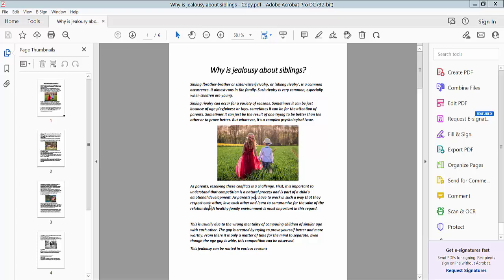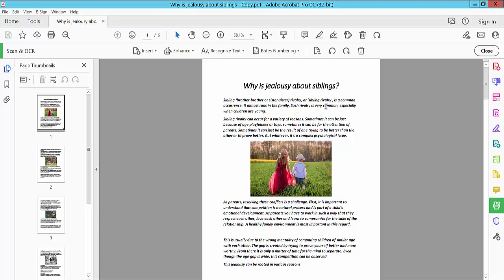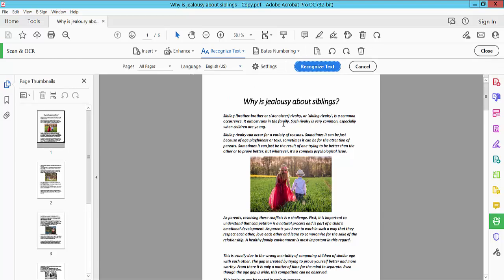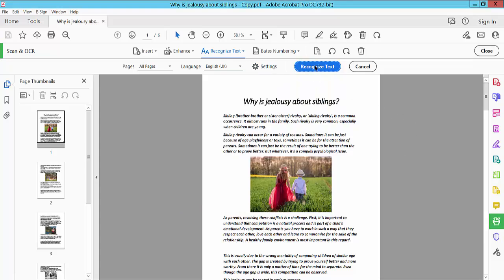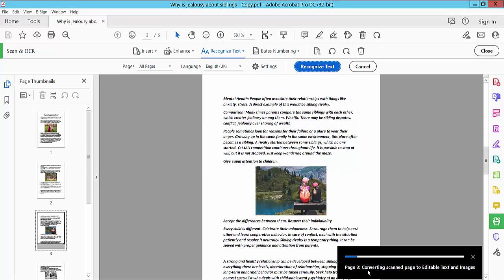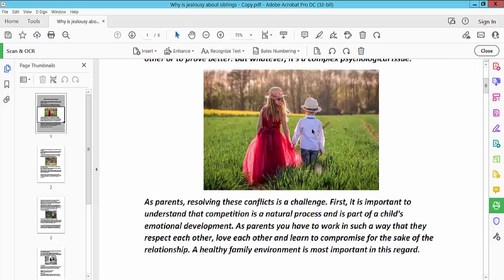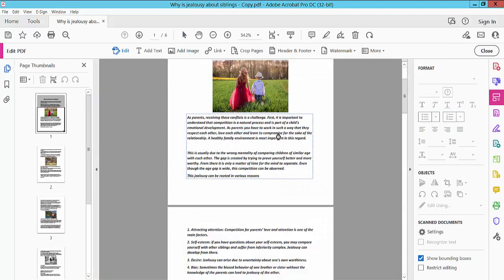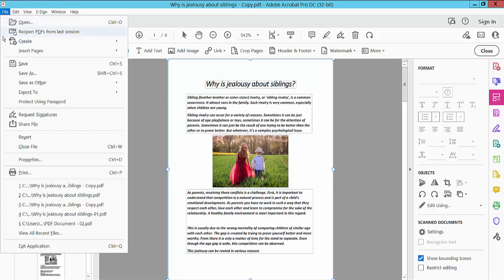How to Identify and Recognize Text in a Scanned Document using Adobe Acrobat Pro DC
Hello everyone, Today I will show you. How to Identify and Recognize Text in a Scanned PDF using Adobe Acrobat Pro DC.